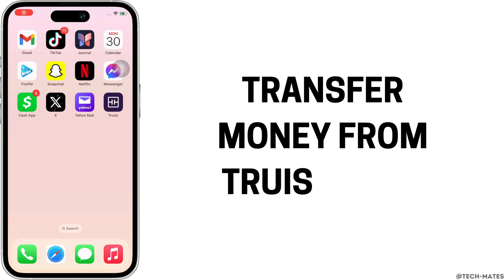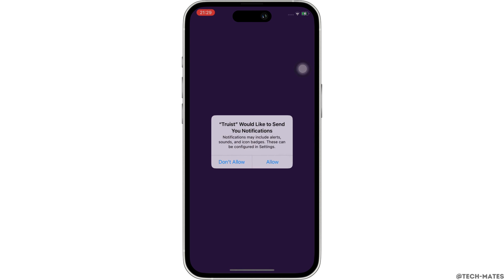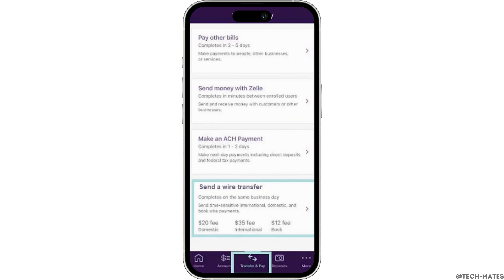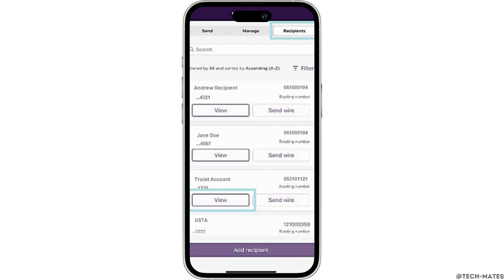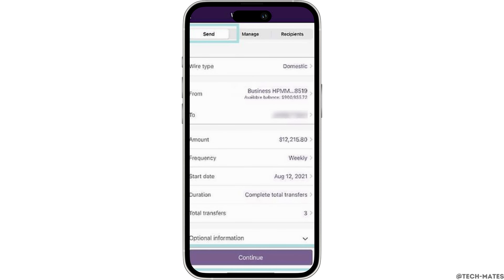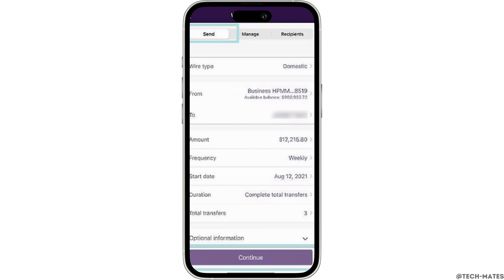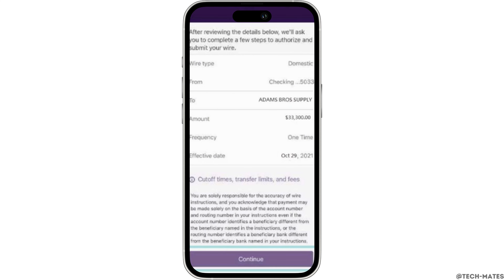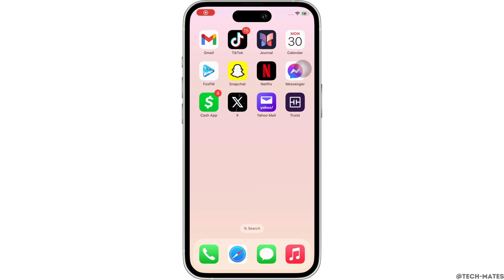How to Transfer Money from Truist Bank (2024)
How to Transfer or Send Money from Truist Bank (2024)! Need to send money from your Truist Bank account? This video will guide you through the steps to transfer money quickly and securely, whether it's to another bank account, a friend, or a family member. Whether you're asking, "How do I make a transfer using Truist Bank?" or need help navigating the online banking platform, this tutorial has you covered. Learn about the different transfer methods available, fees involved, and tips for successful transactions. Watch now to see how you can transfer money from Truist Bank in 2024!

Timestamps:

00:00 How to Transfer Money from Truist Bank
00:10 Step-by-Step Guide for Making Transfers